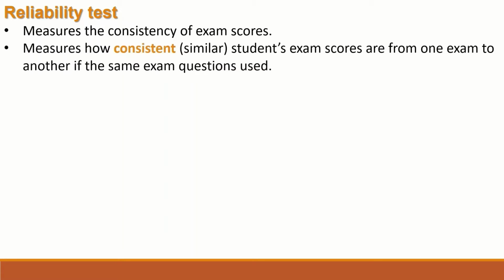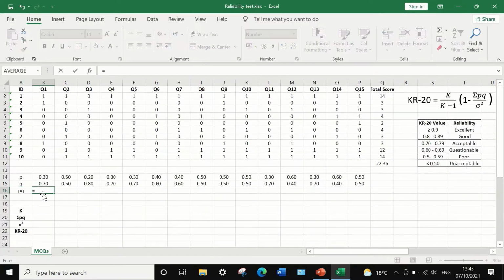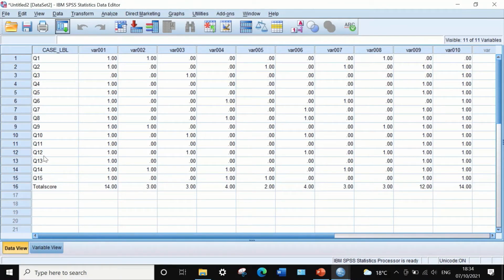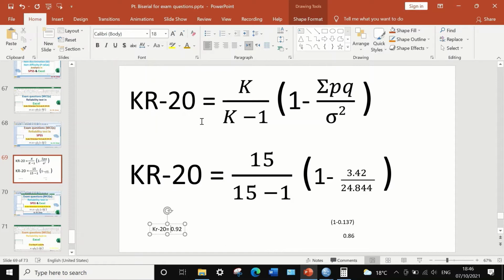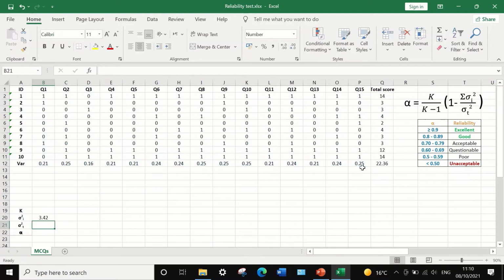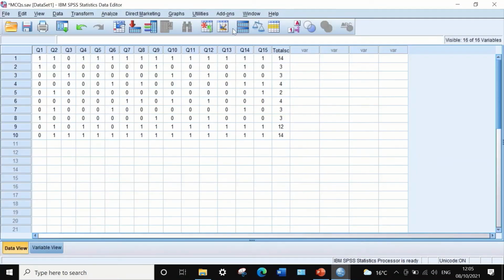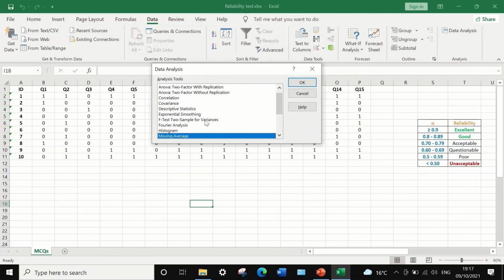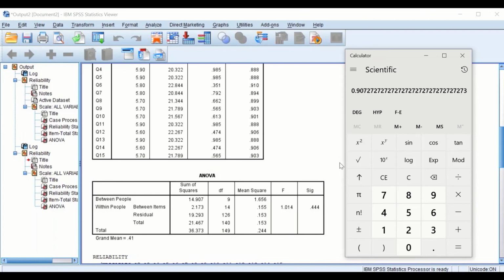MCQ Exam Reliability test in Excel & SPSS using Kuder Richardson Formula 20 KR 20, Cronbach’s alpha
Exam Reliability test in

Excel & SPSS
Kuder-Richardson Formula 20 (KR-20)
Cronbach’s alpha
ANOVA table